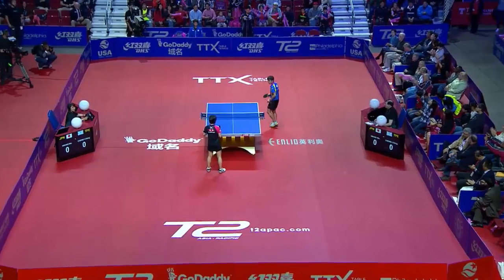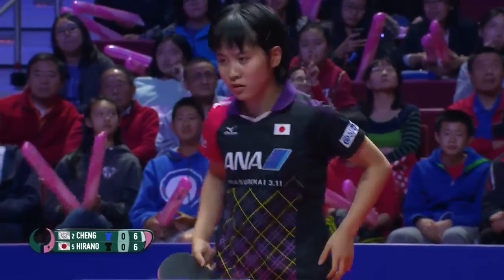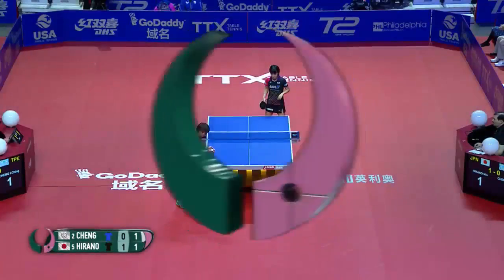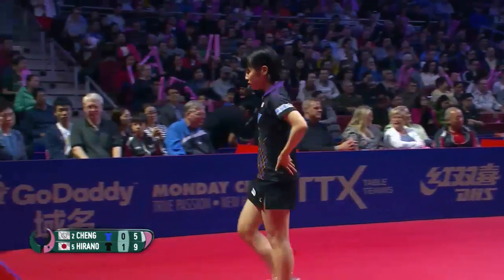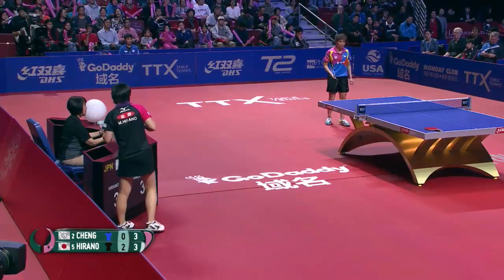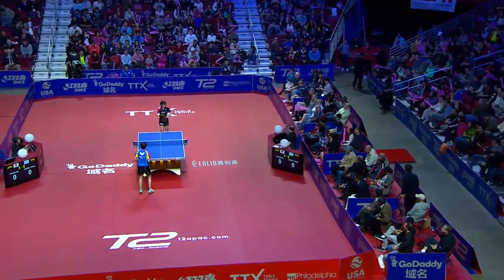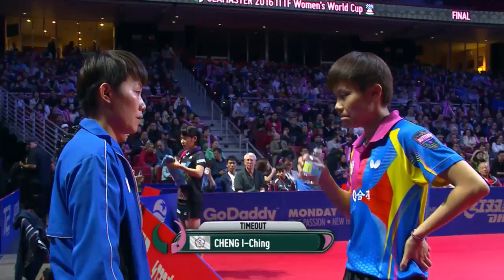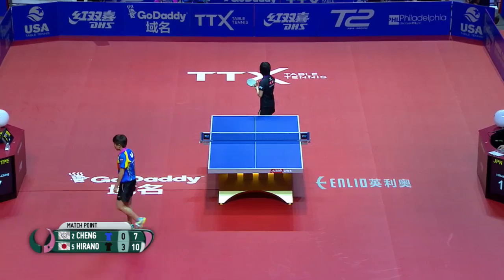2016 Women's World Cup (Final|Gold) HIRANO Miu - CHENG I-Ching [Full Match/English|HD]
# 2016 Women's World Cup, Oct 7 -9, Philadelphia USA
Women's Final (gold): HIRANO Miu (JPN) Vs CHENG I-Ching (TPE)